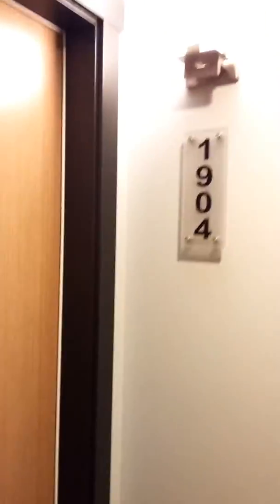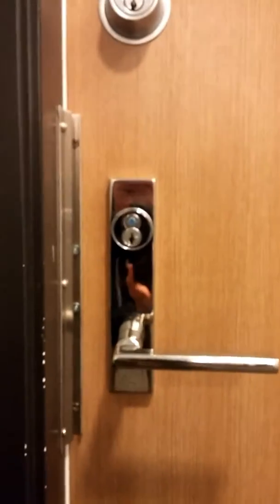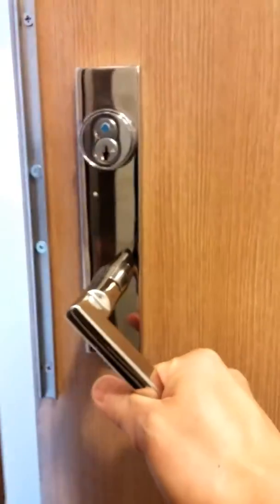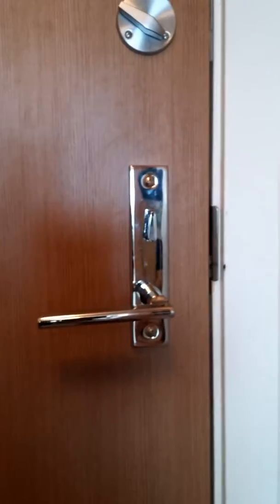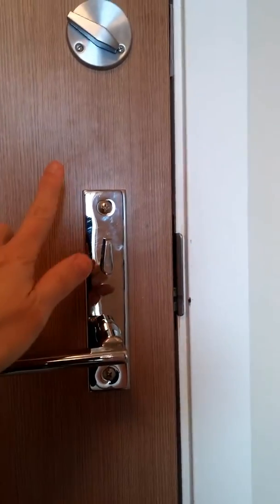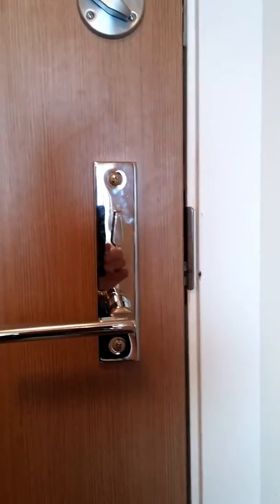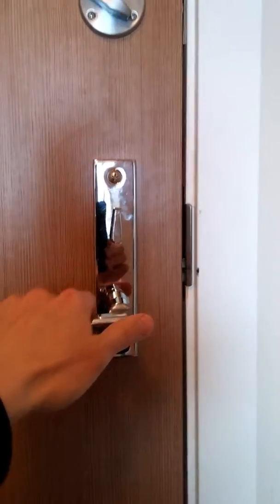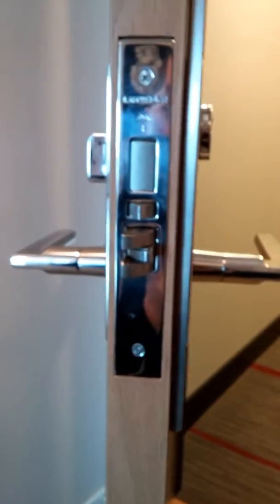Entry door lock - working normally